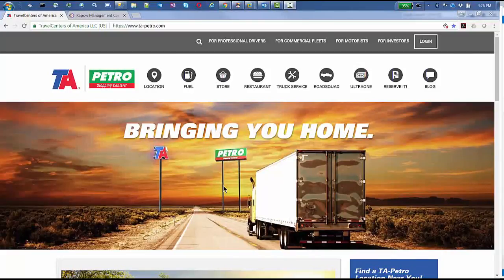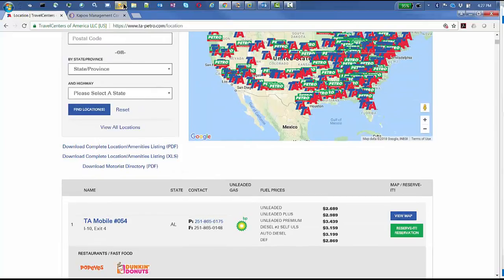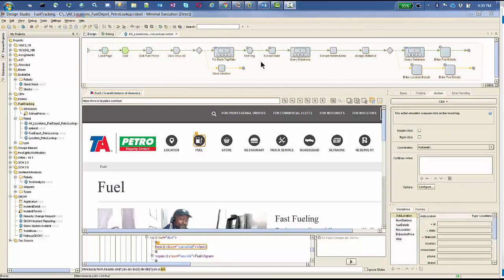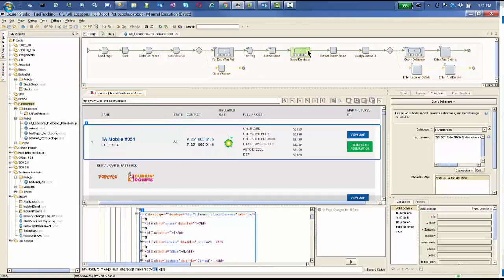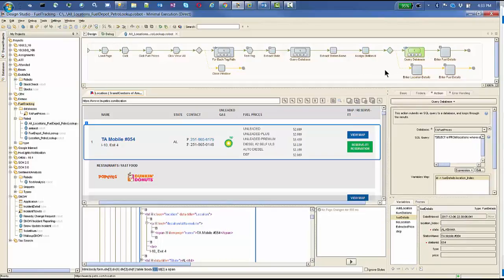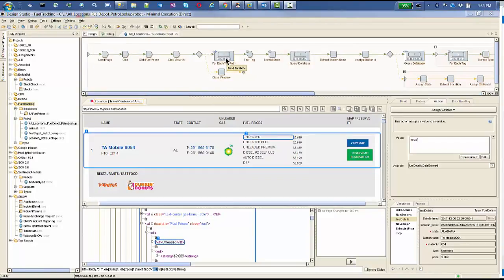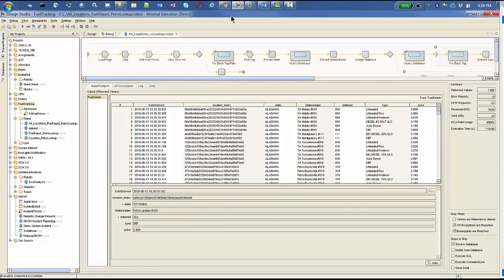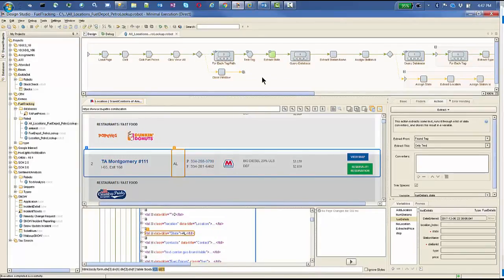Kofax Rpa and Web Data Extraction